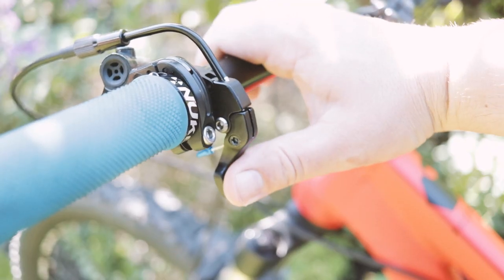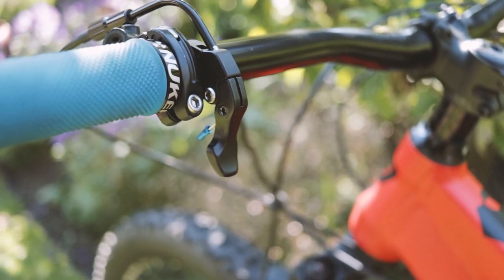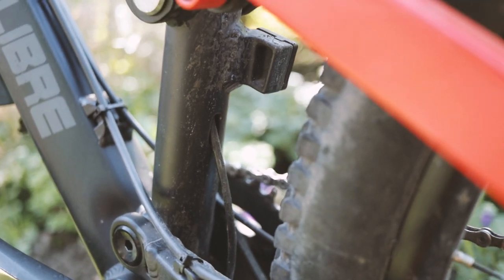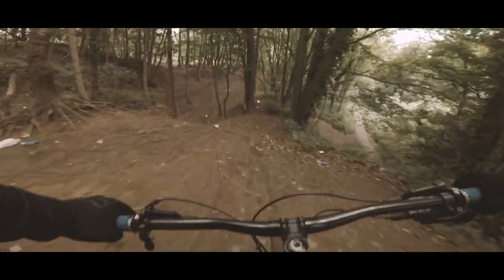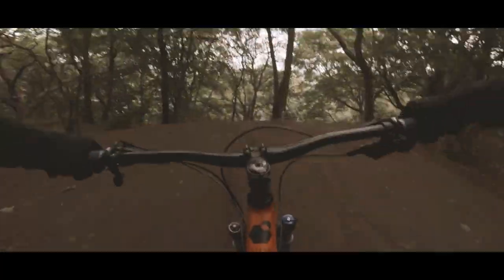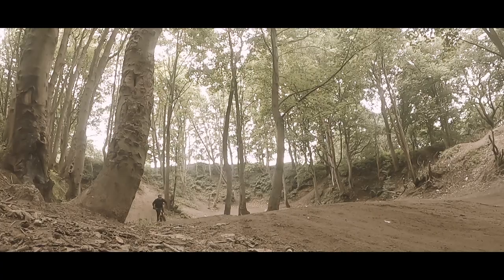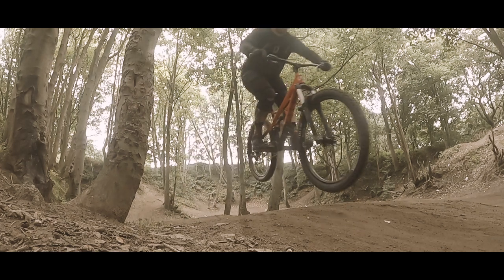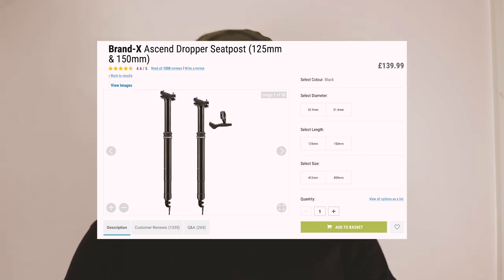Brand X Dropper post One year later (Is it any good???)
Having a look at the Brand x dropper post after over a year of use! Is it any good? check out this honest review one what its like!

If you dont have a dropper post then take a look over my previous video on it to see what they are, Mountain bike dropper posts are an absolute game changer in the way you ride. No more stopping to adjust saddle height!

The Brand x dropper post purchased from chain reaction cycles was incredibly good for the money absolutely top value!

Have you got a dropper post? has it changed the way your mountain biking is done? have you had a bad experience or a good experience with a mountain bike specific dropper post?